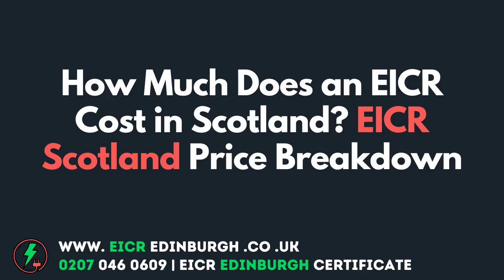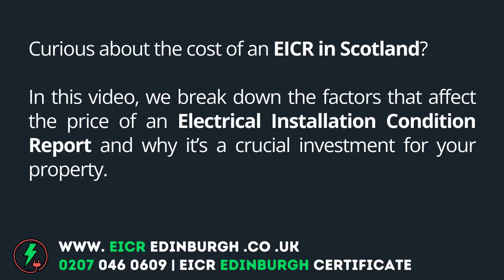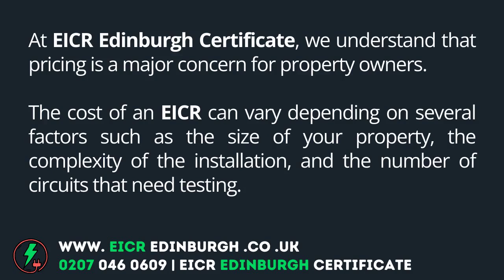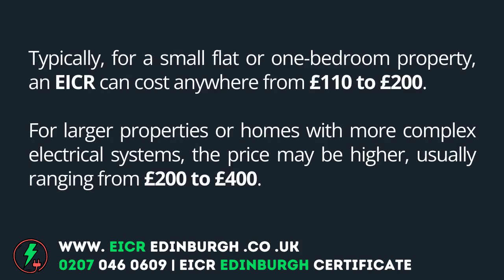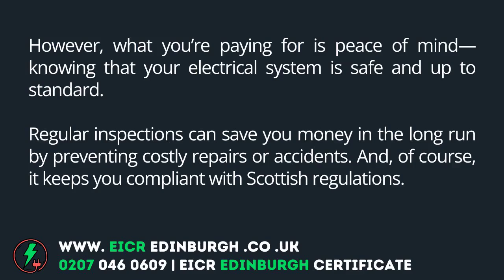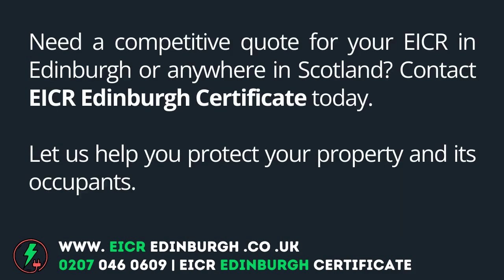How Much Does an EICR Cost in Scotland? EICR Scotland Price Breakdown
📍 Visit us at eicredinburgh.co.uk

In this video, we break down the cost of an EICR in Scotland. If you're a landlord or homeowner in Edinburgh or anywhere in Scotland, understanding the cost factors of an Electrical Installation Condition Report can help you budget and ensure your property is safe and compliant. Contact EICR Edinburgh Certificate today for a free quote!

EICR cost Scotland, EICR Scotland prices, cost of EICR in Edinburgh, EICR price breakdown, EICR certificate cost Scotland